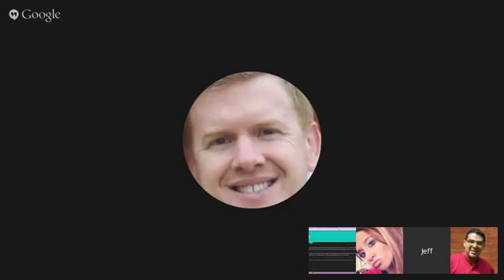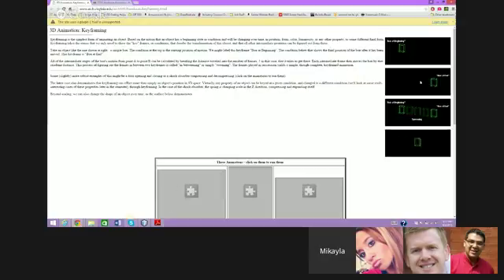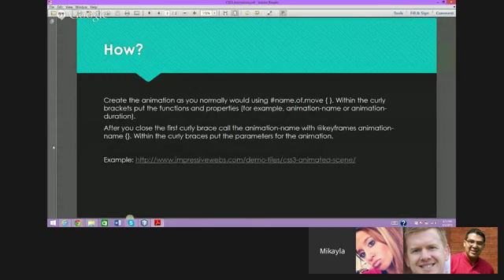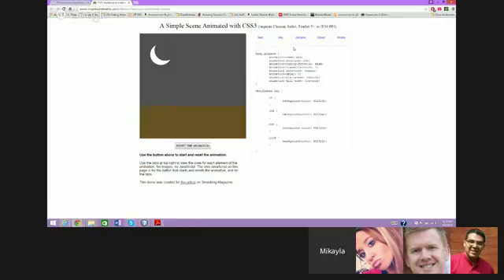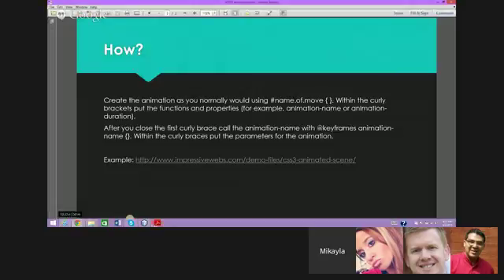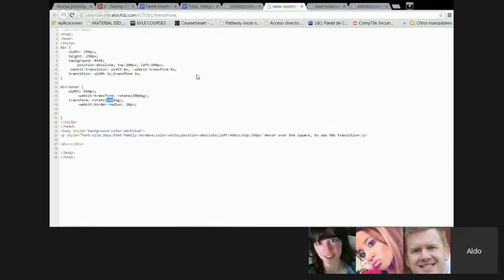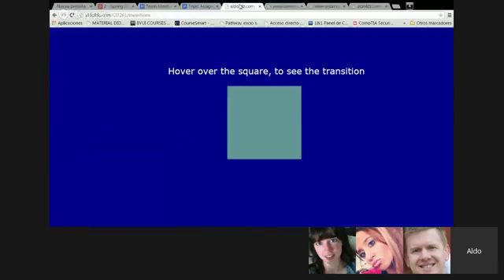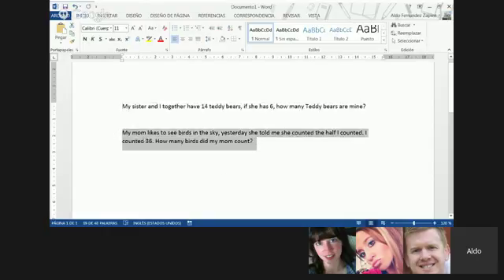Team 2, Meeting 6